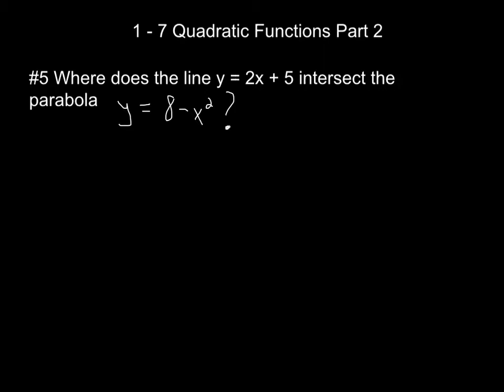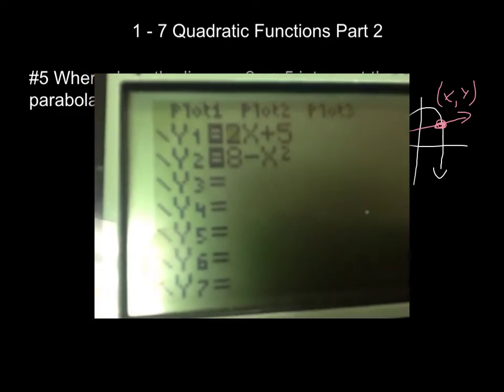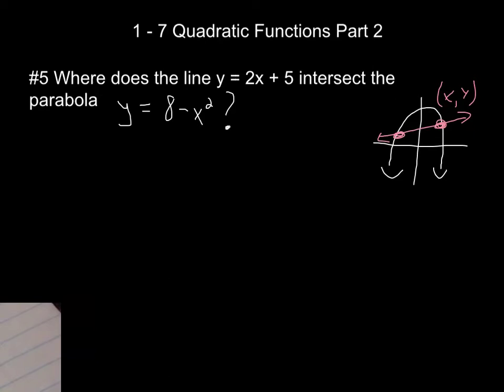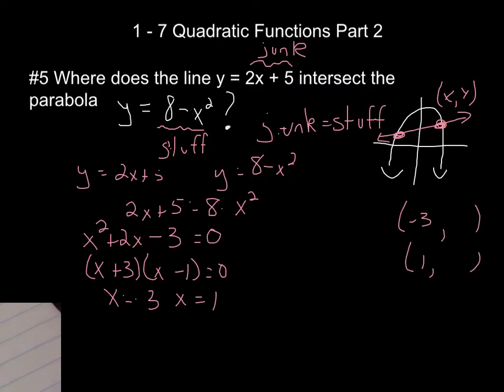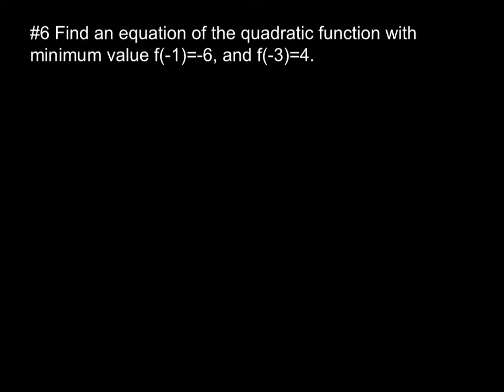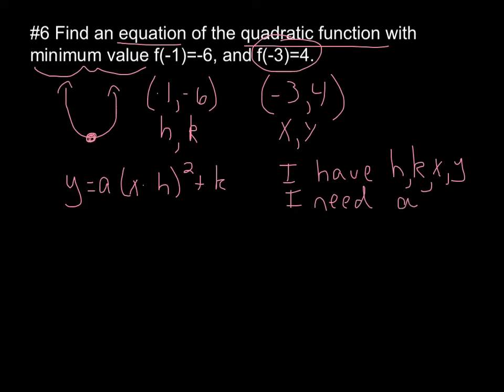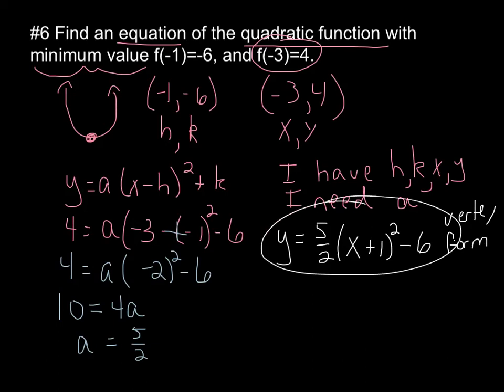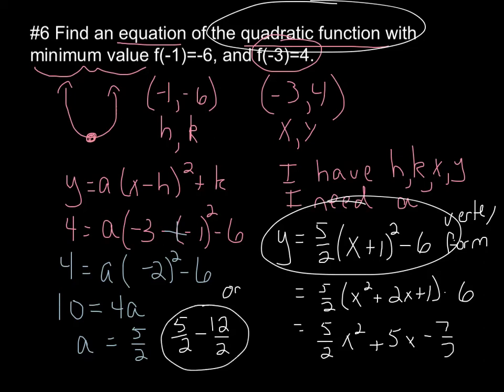1 - 7 Quadratic Functions Part 2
1 - 7 Quadratic Functions Part 2